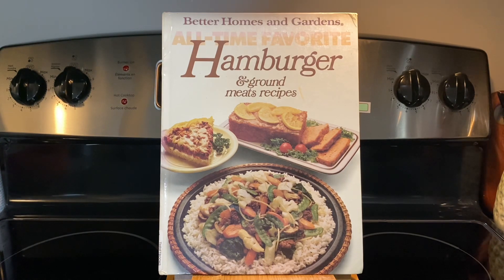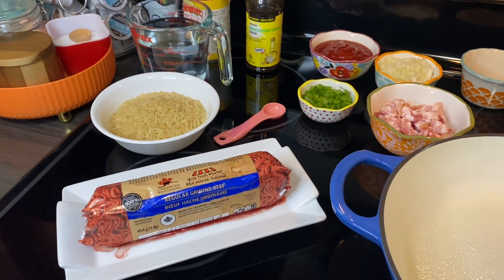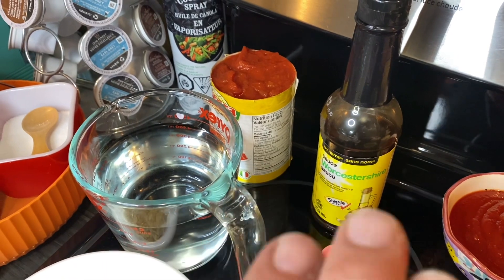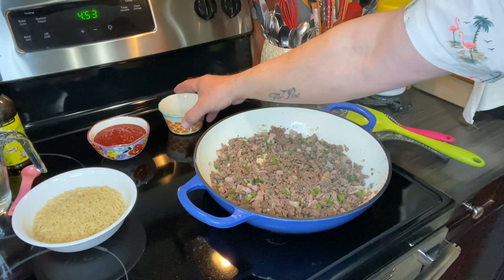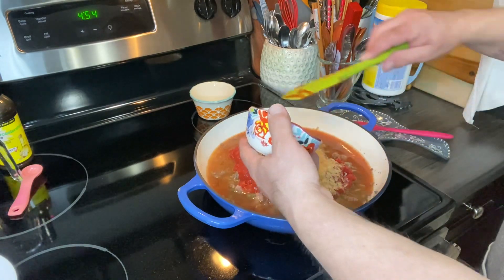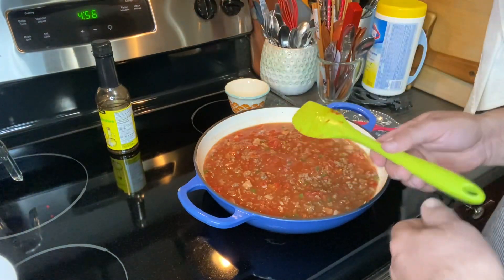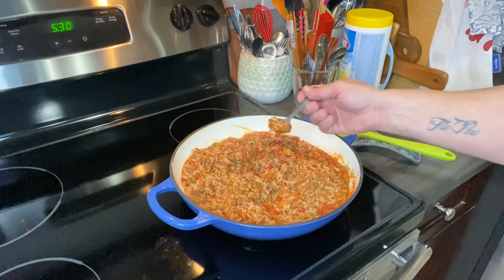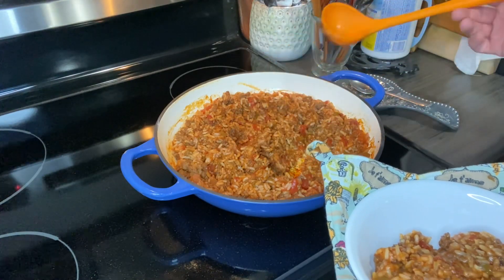Spanish Rice Skillet / Vintage Recipe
Hi friends. In this video, we are making Spanish rice skillet out of the Better Homes & Gardens cookbook. I hope you enjoy this video.￼

Better Homes and Gardens All Time Favourite Hamburger and Ground Meats Recipes

Recipe is Spanish Rice Skillet on page 83

12th  printing 1988

Spanish Rice Skillet

Three slices, bacon, chopped
half a cup of chopped onion
1/4 of a cup of chopped green pepper
16 ounce can of tomatoes cut up
2 cups of water
One cup of long grain rice
1/2 a cup of chilli sauce
1 teaspoon of Worcestershire sauce

In a skillet, cook the ground, beef, bacon, onion, and green pepper until the meat is browned, and the vegetables are tender. Drain off the fat. Stir in the  tomatoes, water, uncooked, rice, chilli sauce, Worcestershire sauce, 1 teaspoon of salt and 1/8 of a teaspoon of pepper.

Bring to a boil, reduce the heat. Cover and simmer for 25 to 30 minutes or until the liquid is absorbed and the rice is tender. Makes six servings.
You can find this book and used bookstores, possibly on Amazon and other places online that carries used books. I would definitely recommend this book. I think it’s a great addition to any collection.